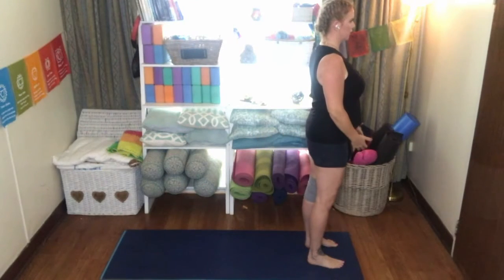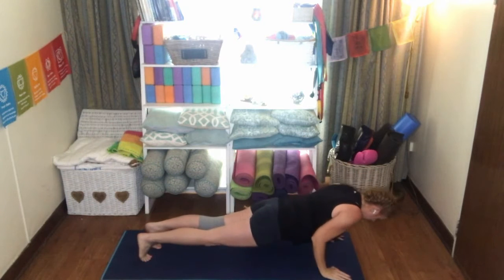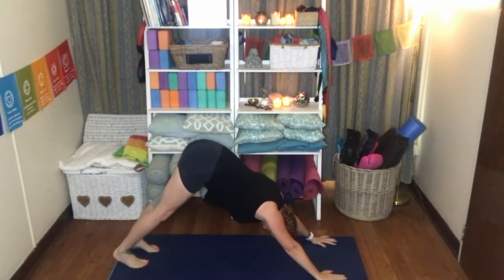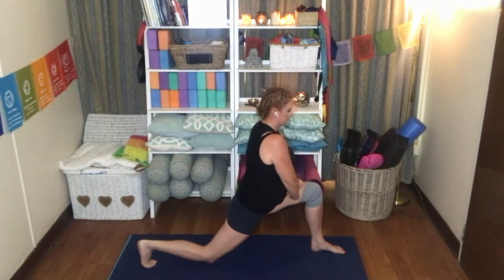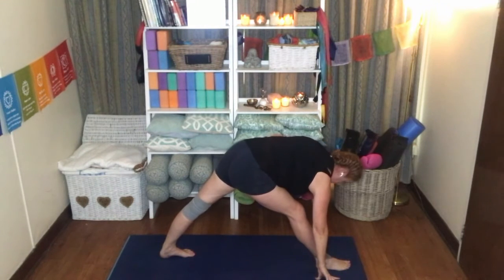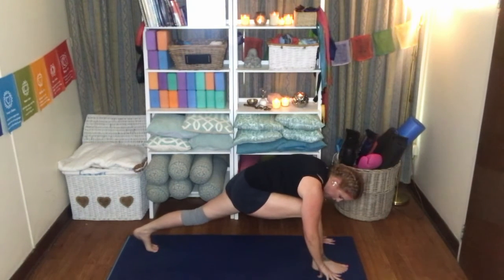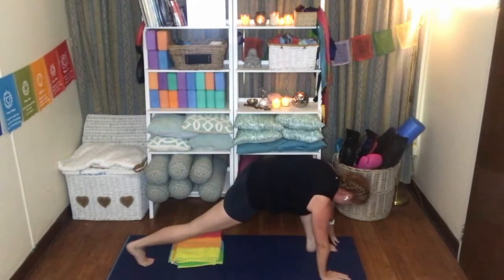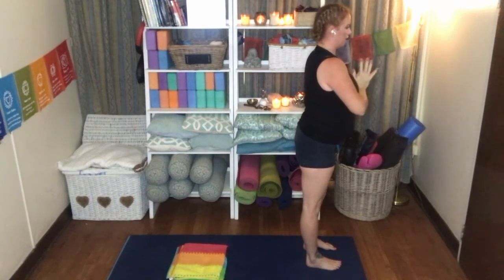Yoga Class - mid sequence. Lower Body Strength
Here is a strength sequence for the lower body that can be played after the opening sequence (link to that video hereunder)

This is a sequence that is slightly challenging, I will post future sequences which will be more gentle as well as some that are more athletic. My intention is to provide you with a selection, all with a defined purpose, so that you are then able to pick and choose and create your own class.